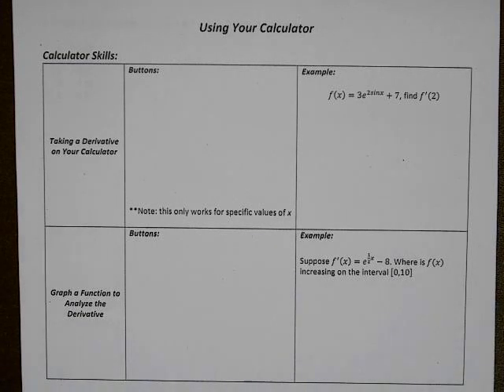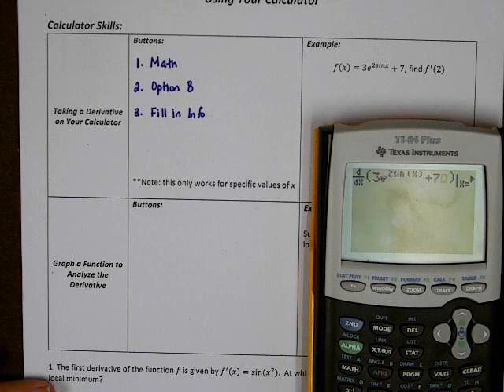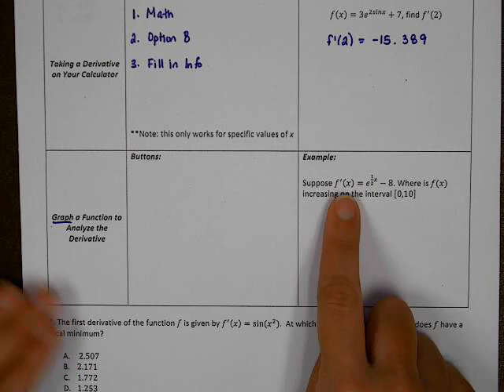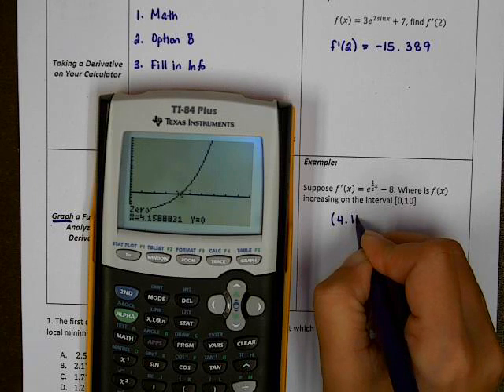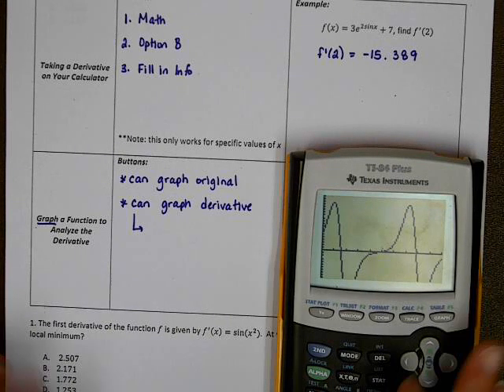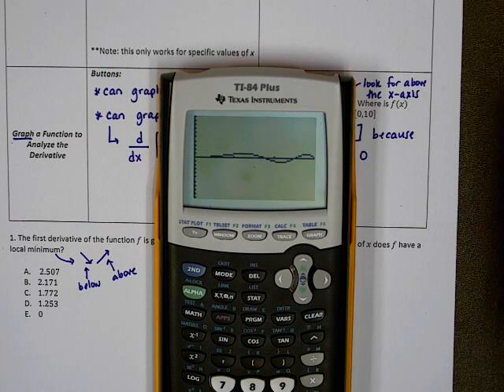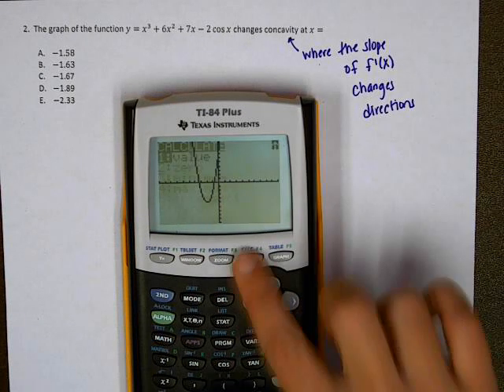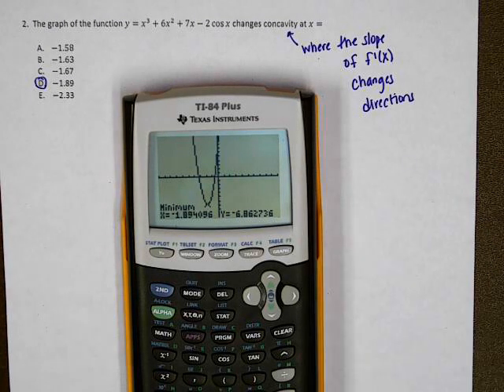AP Calculus AB Using Your Calculator Video